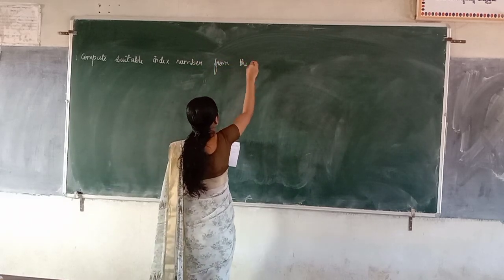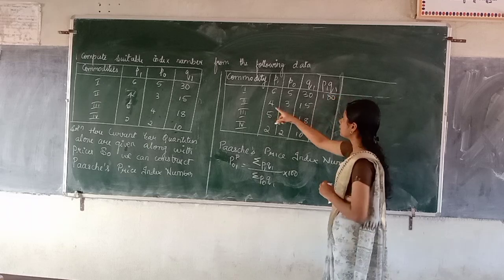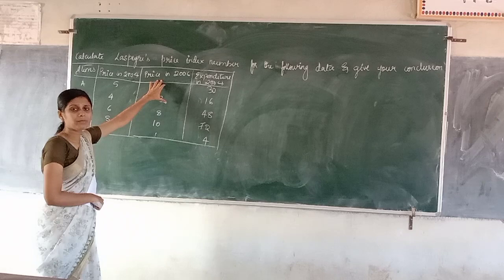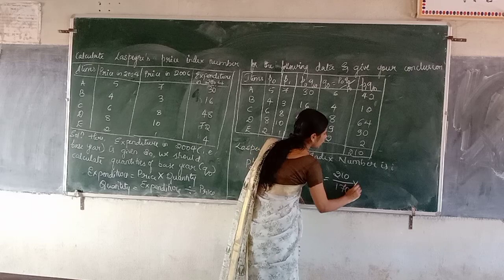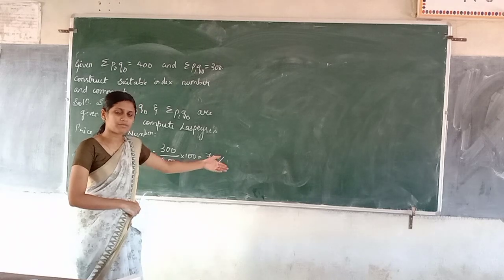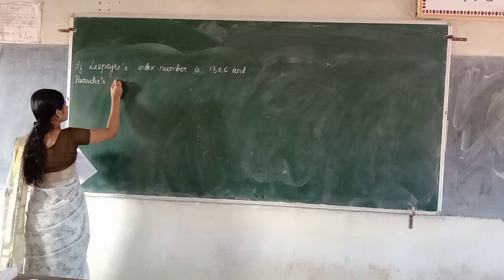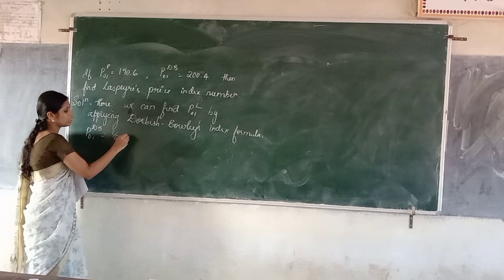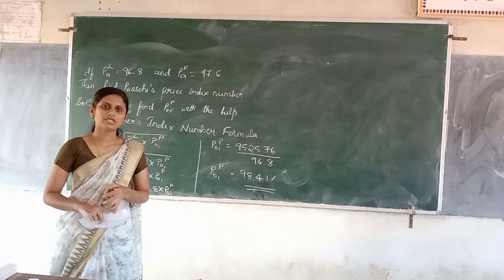INDEX NUMBER || PART - 8 || 2ND PUC || STATISTICS || BY PROF TABASSUM.